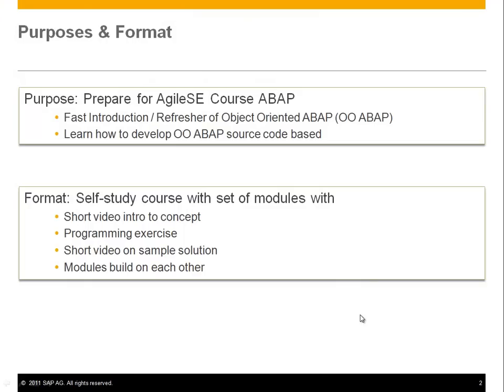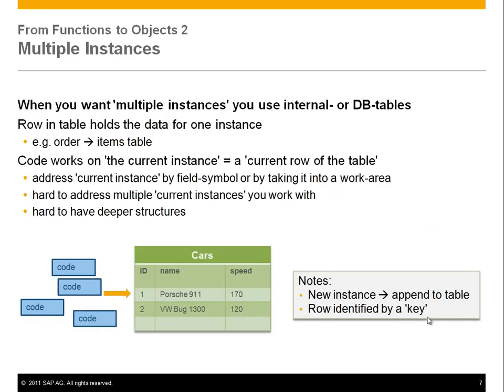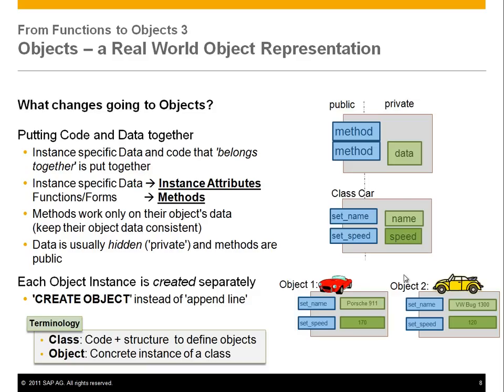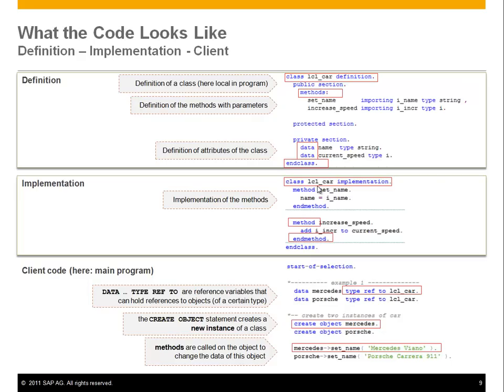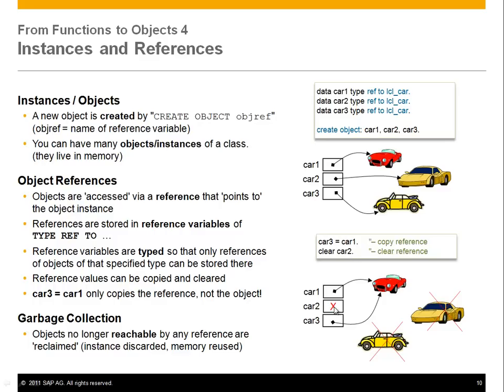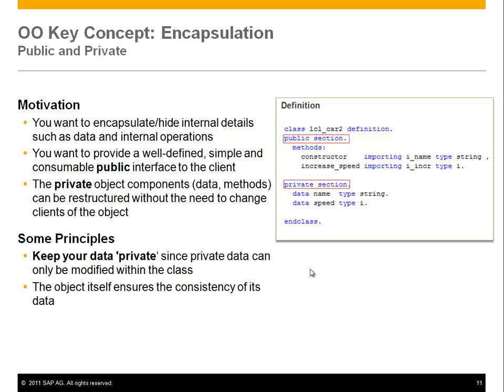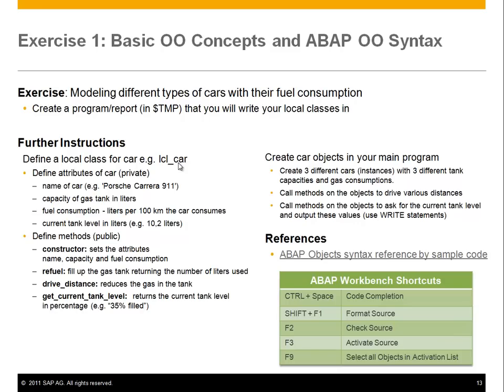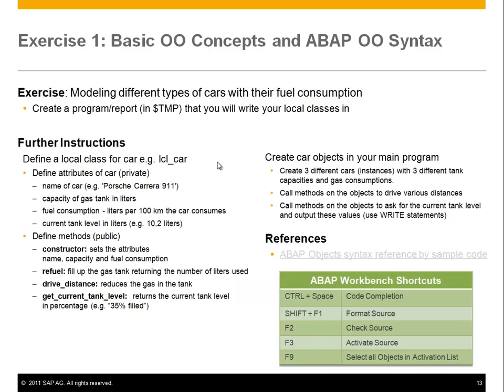ABAP OO Refresher - Mod 1A: From functions to objects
Module 1A of the ABAP Objects Refresher for use in the ABAP Agile Software Engineering Course

Presented by Juergen Heymann, SAP, Development Methods